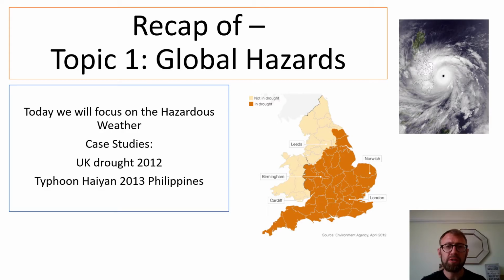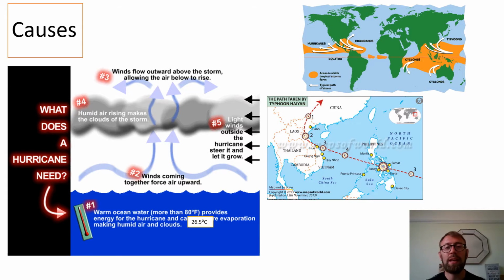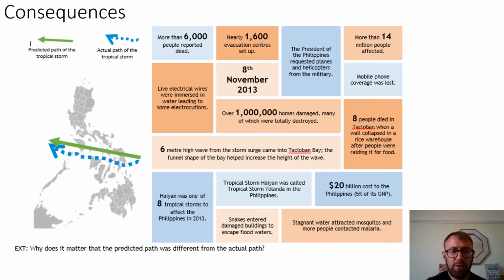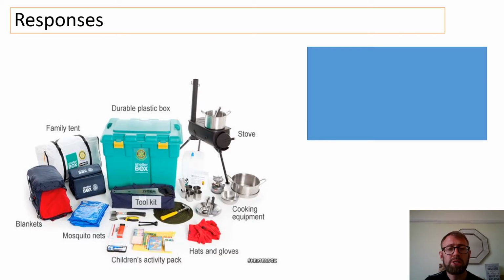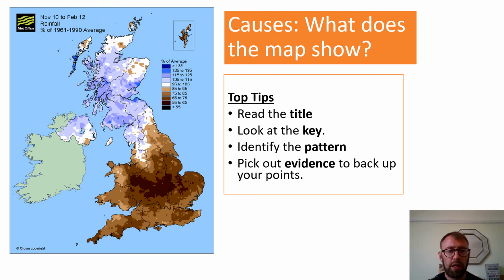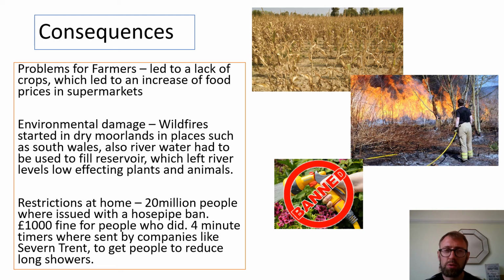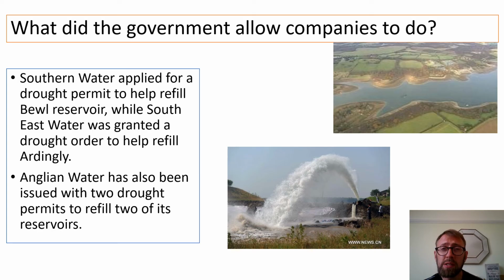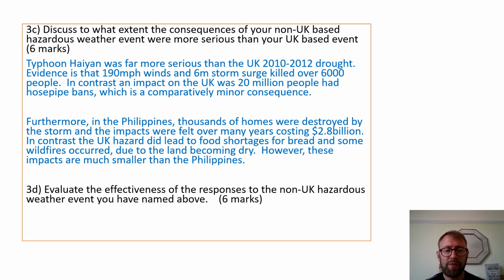OCR B Geography Global Hazards Weather Case Studies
Video reviewing 2 hazardous weather case studies as part of the Global Hazards topic in OCR B Geography GCSE